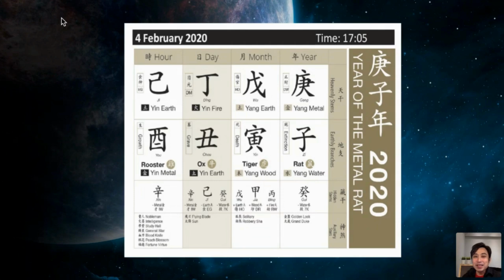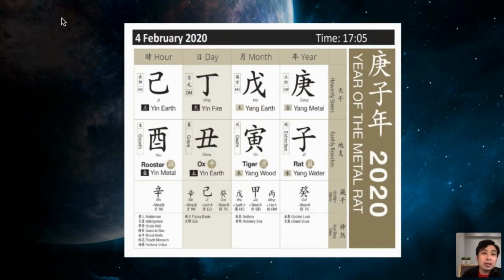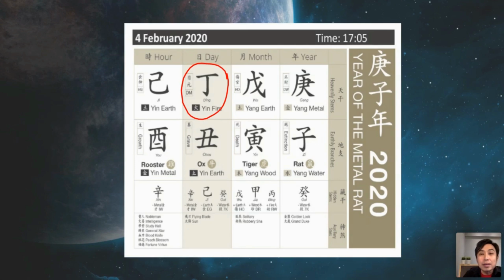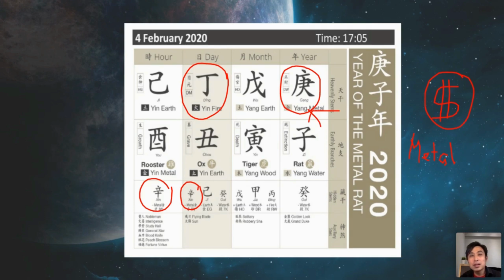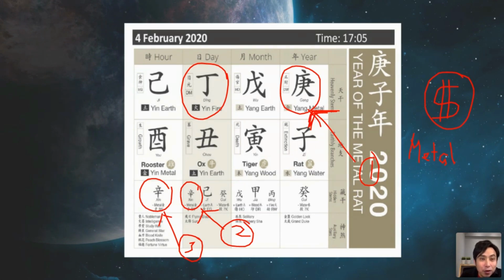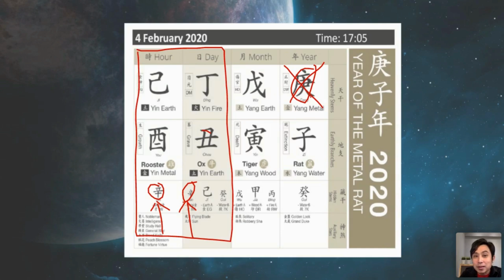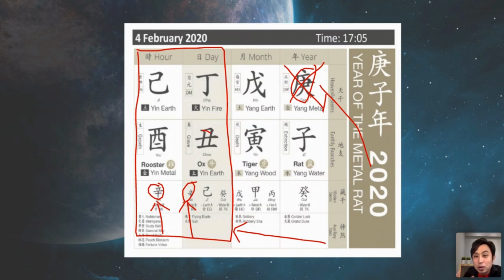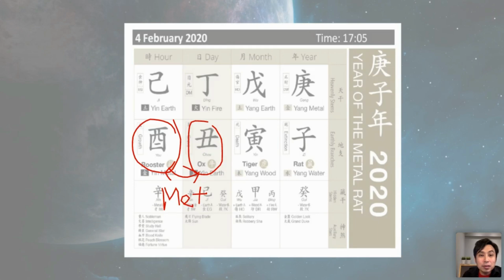Wealth for 2020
Iverson Lee will share with you how to analyse wealth potential and opportunities in 2020 using BaZi Chart.